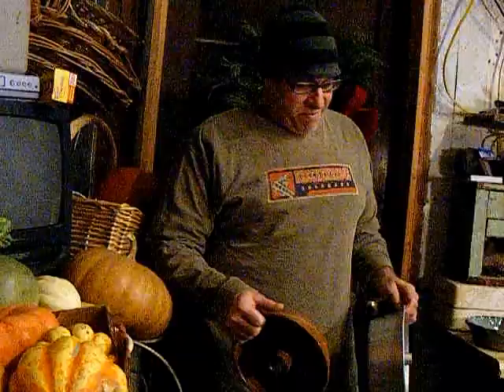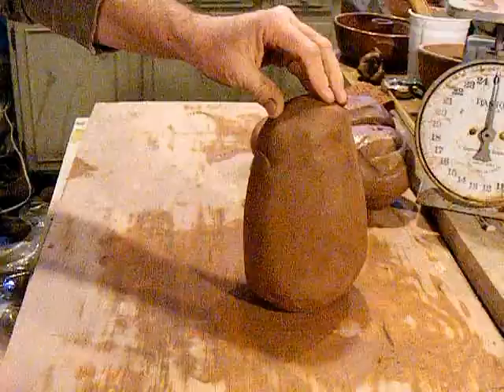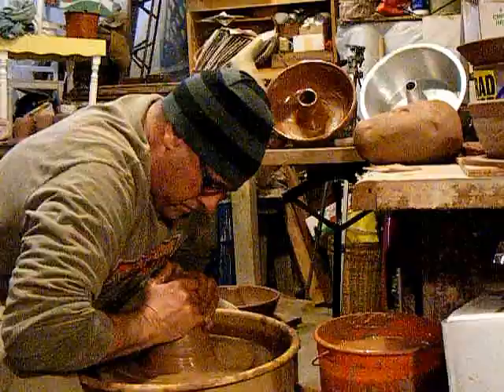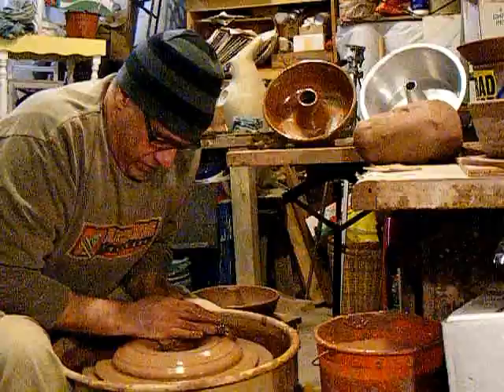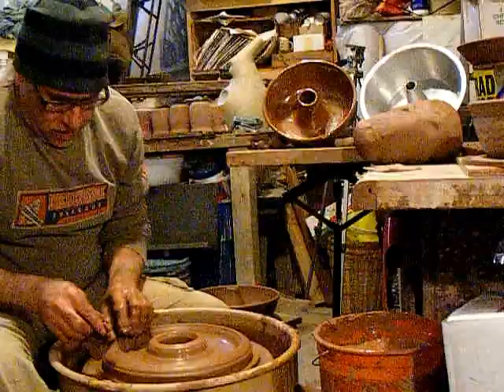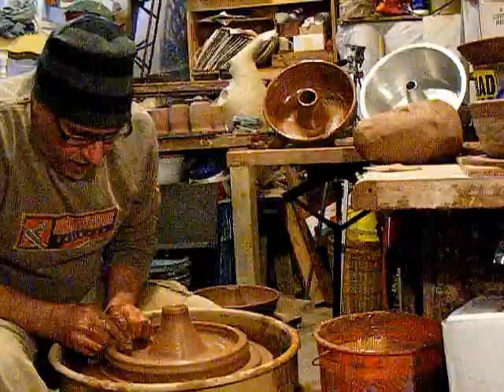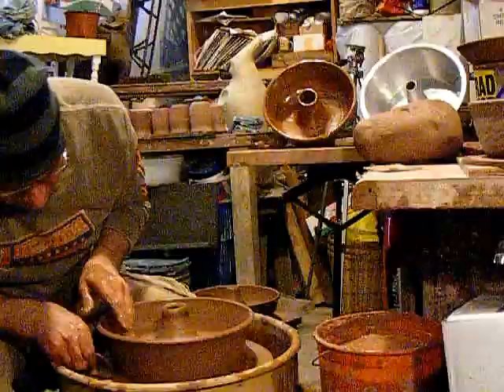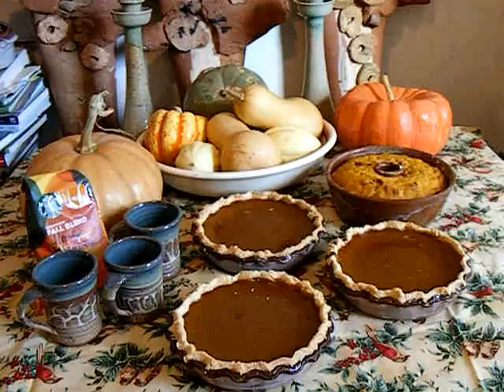Making pottery BUNDT PAN & using it too (204 pottersjournal )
Making a pottery bundt pan, similar to a tube pan, is like throwing a pot inside of a pot. Like throwing and a step from a candle holder or chip and dip plate. Something to try before a donut or ring jug.